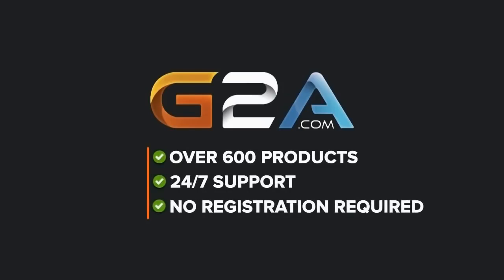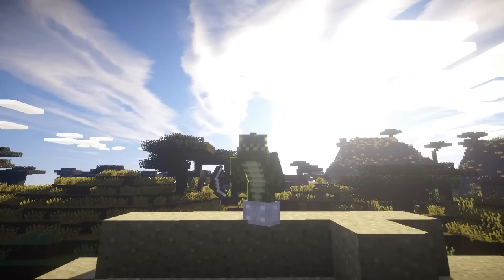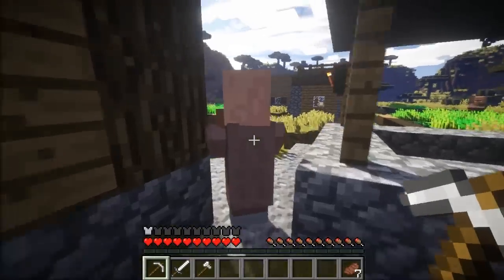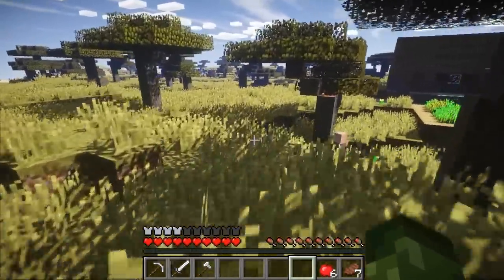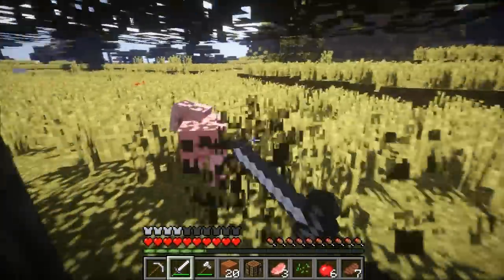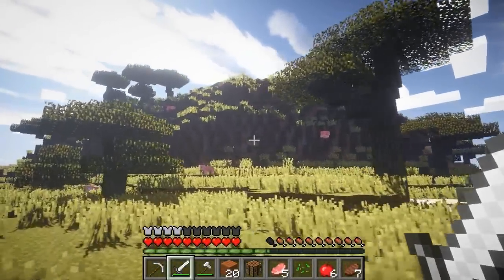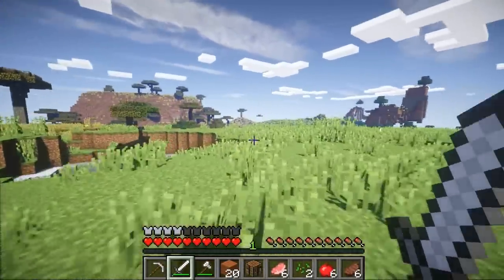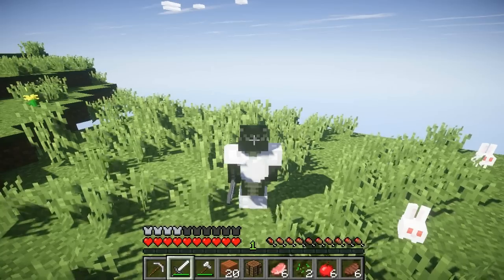Minecraft Xbox & Playstation Title Update 23 Next Big Update Savanna Biome Fully Explained Guide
Hello and welcome to another Minecraft xbox and playstation NEW biomes explained guide, in the next big update for console we will be getting some kind of new biomes such as Savanna, dark oak, mesa and more! these videos tell you everything you need to know!